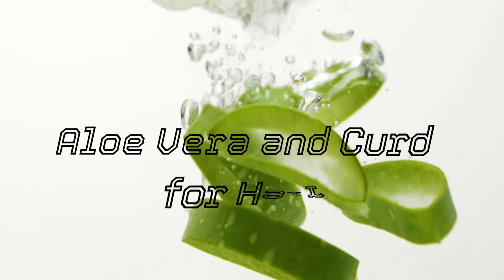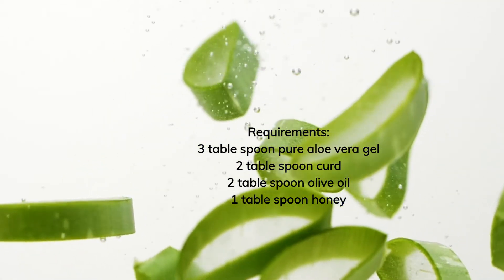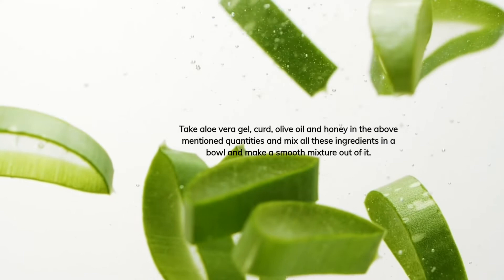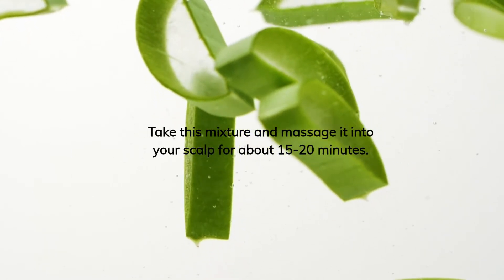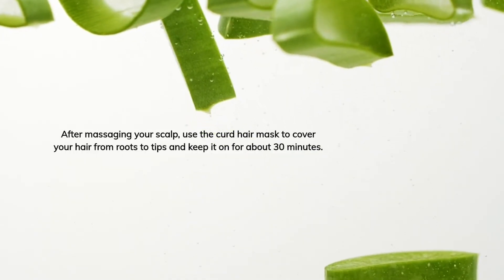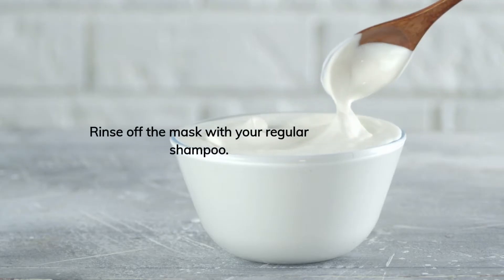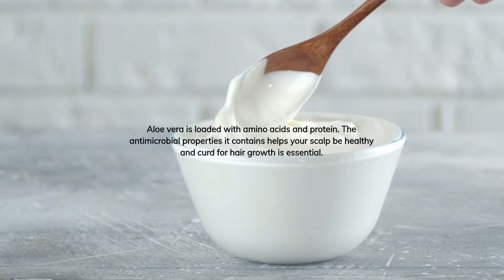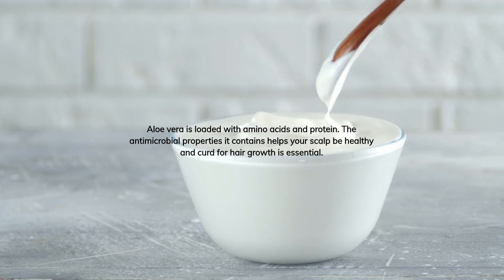Aloe Vera and Curd for Hair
Requirements:
3 tablespoon pure aloe vera gel
2 tablespoon curd
2 tablespoon olive oil
1 tablespoon honey

Processing Time:
45 - 50 minutes

The process to be followed:
Take aloe vera gel, curd, olive oil, and honey in the above-mentioned quantities and mix all these ingredients in a bowl and make a smooth mixture out of it.
Take this mixture and massage it into your scalp for about 15-20 minutes.
After massaging your scalp, use the curd hair mask to cover your hair from roots to tips and keep it on for about 30 minutes.
Rinse off the mask with your regular shampoo.

How often should you do this?
You can repeat this process twice a week.

Aloe vera is loaded with amino acids and protein. The antimicrobial properties it contains helps your scalp be healthy and curd for hair growth is essential.